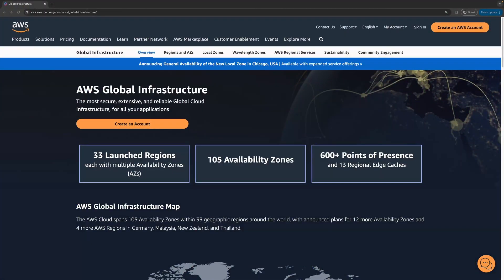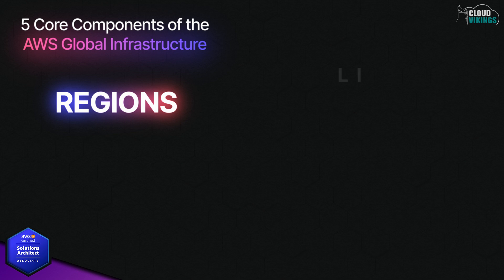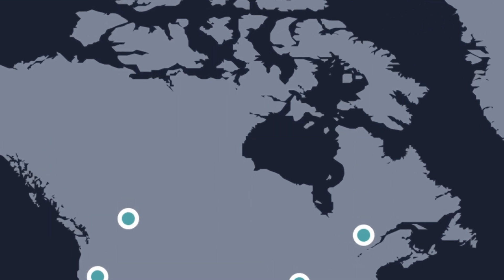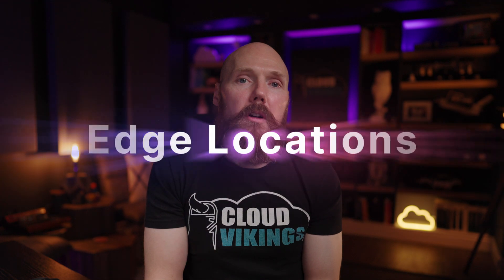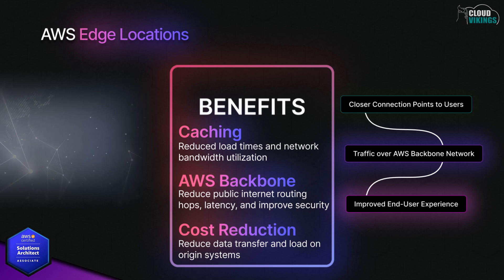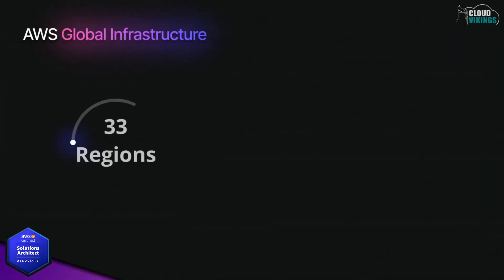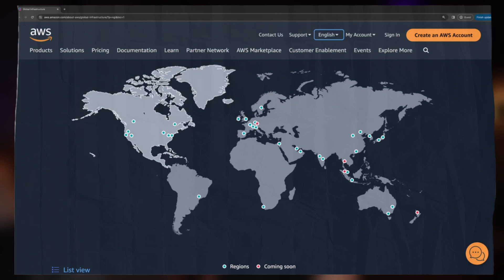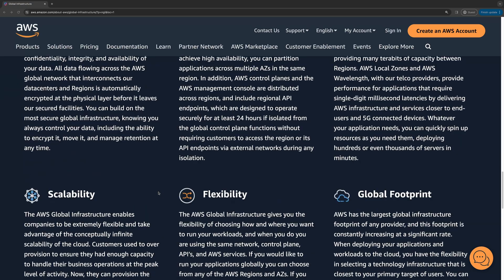AWS Global Infrastructure - You Need to Know This!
A complete overview of the AWS Global Infrastructure. This video covers all the core aspects of the AWS Global Infrastructure and Global Edge Network capabilities. Covering AWS Regions, Availability Zones (AZs), Edge Locations, Local Zones, and AWS Wavelength Zones.

These are foundational areas you need to know for all the AWS certification exams. Don't skip this introduction to the AWS global infrastructure to ensure you know these concepts if you're studying for an AWS exam, or looking for an overview to help decide which cloud service provider is right for you.

Links to references in the video:
AWS Global Infrastructure

This video is a lesson taken from my upcoming AWS Solutions Architect Associate course. It's available for early enrollment as it's being developed, and you can take advantage of early-bird pricing discounts.